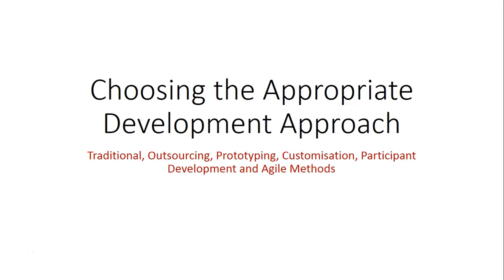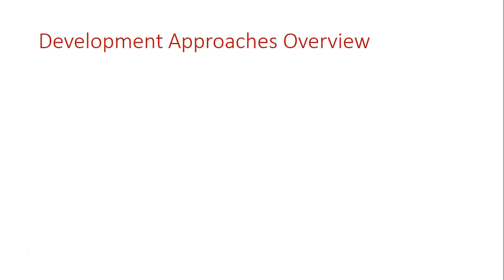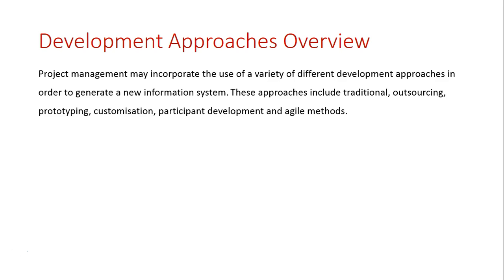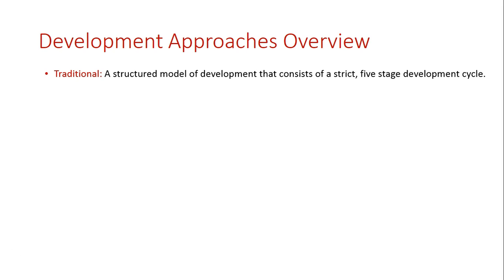Choosing the Appropriate Development Approach Overview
Project management may incorporate the use of a variety of different development approaches in order to generate a new information system. These approaches include traditional, outsourcing, prototyping, customisation, participant development and agile methods.

The choice of development approach my factor in the characteristics of structure, budget, timeframe, complexity of the project, and team size. The different development approaches should not be seen as independent of each other, but rather as different models that can be overlayed, or used in conjunction with each other in order to best suit the team working on the project in relation to the aforementioned characteristics.